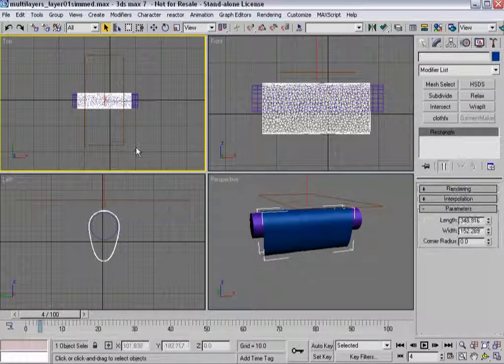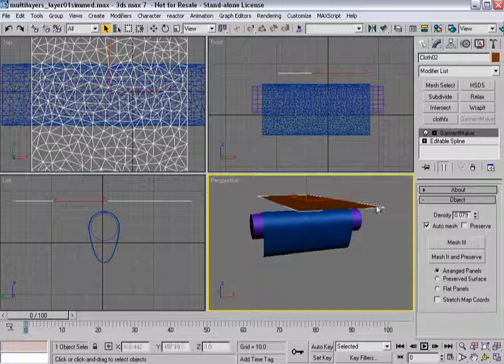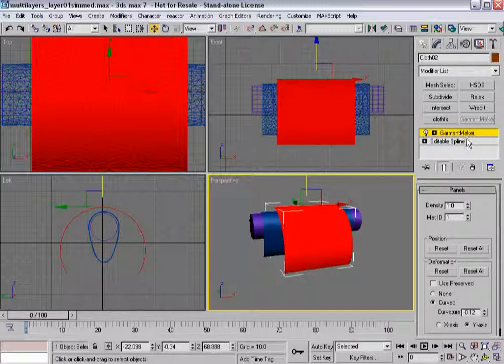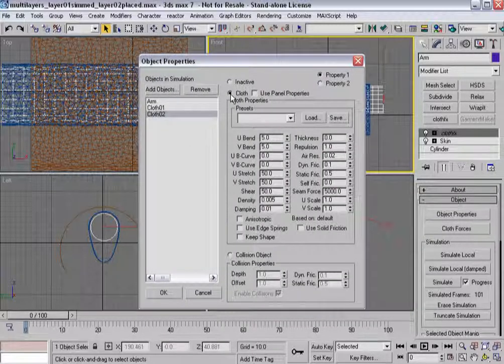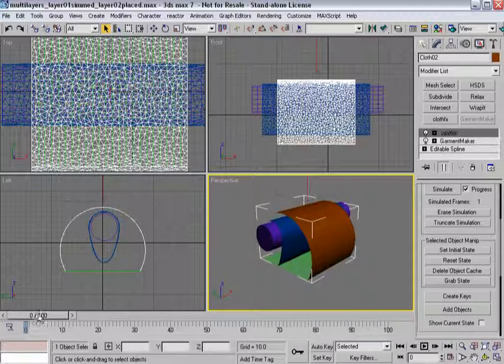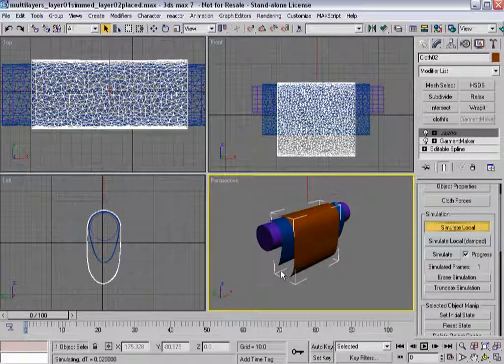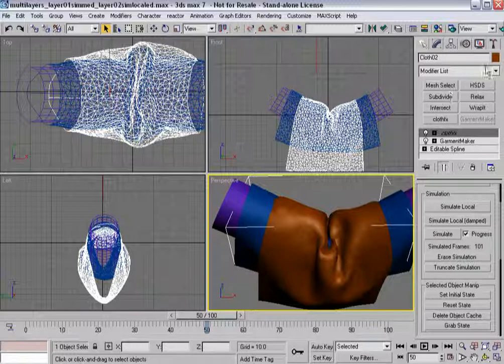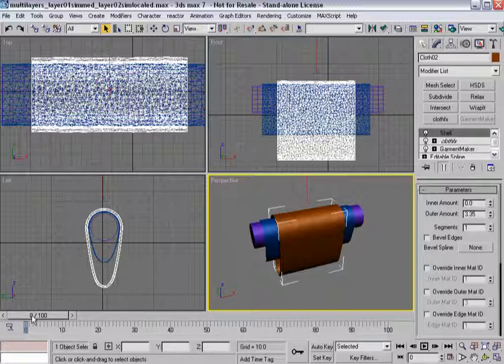3ds Max Cloth Tutorial 12(b)/14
Turbo squid cloth technique tutorial part 12 ! Layered Cloth Basics
this video split to a and b